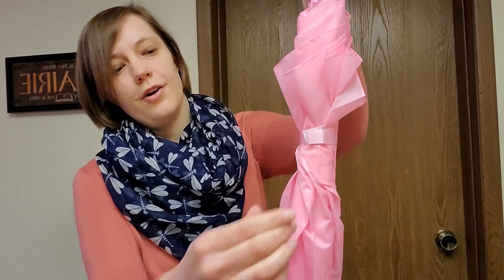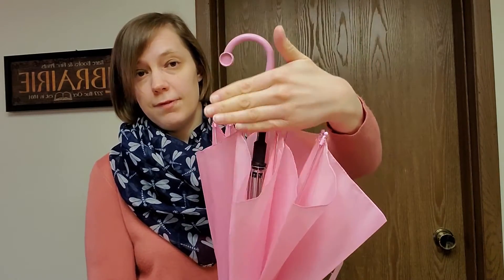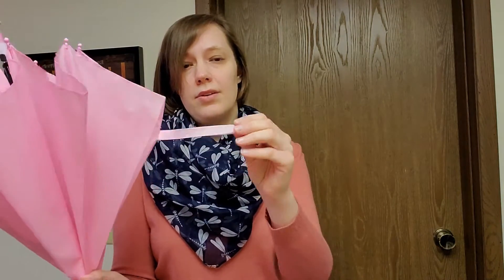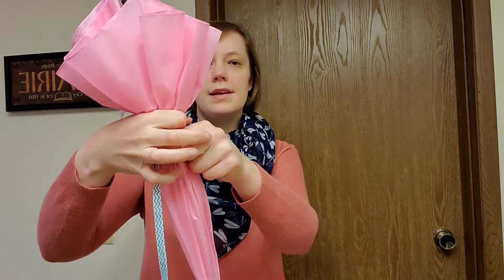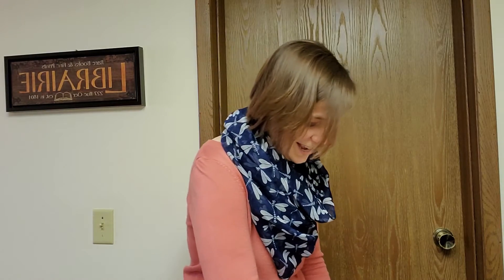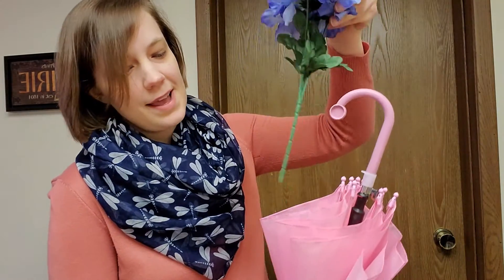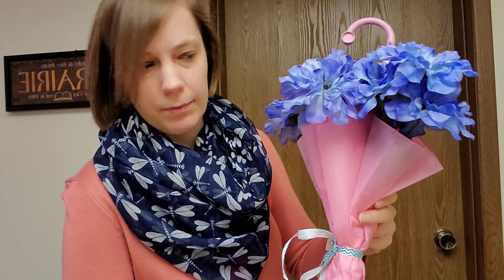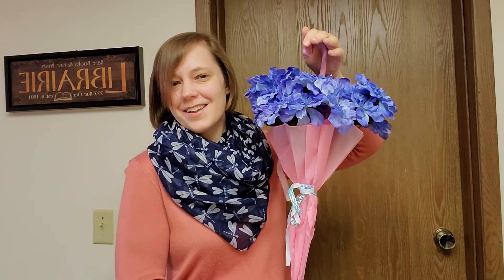Umbrella Wreath Craft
Decorate your front door with this festive umbrella wreath.